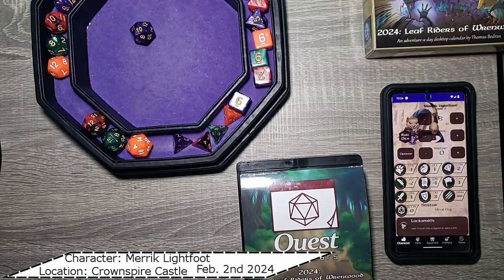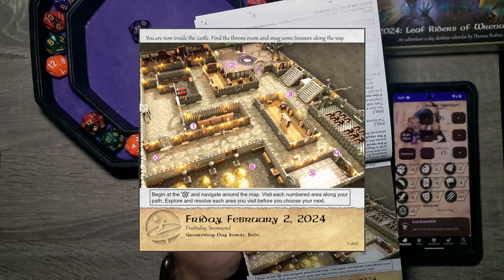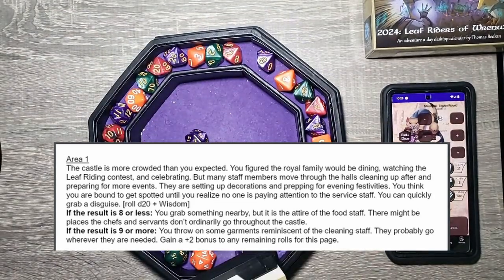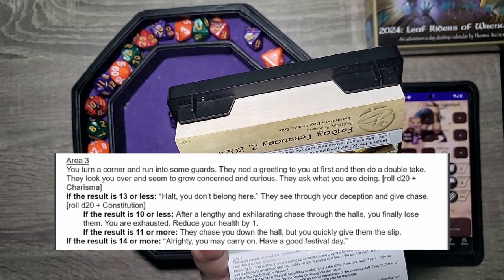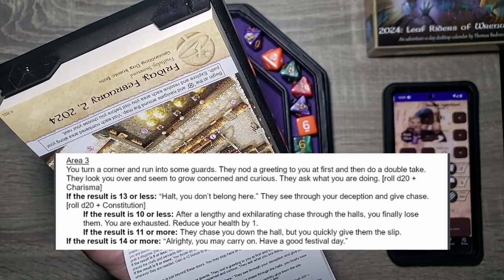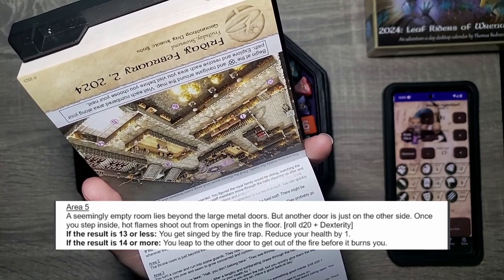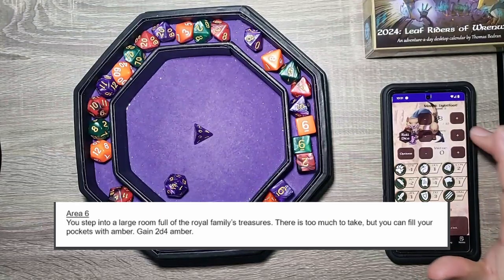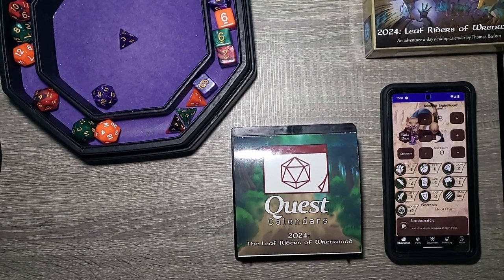Sneaking Into The Castle - Day 33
The adventure continues with a new member, Merrik Lightfoot . Trying to get into the Crownspire Castle becomes a bit more ruogh then expected. From the wonderful people at Sundial Games comes another great tail! Follow Tak and the gang from The Burrows on this Adventure a day D&D Style calendar.

Chapters:
0:00 Intro
0:35 Beginning
3:00 Ending